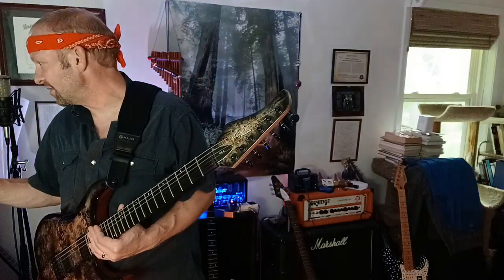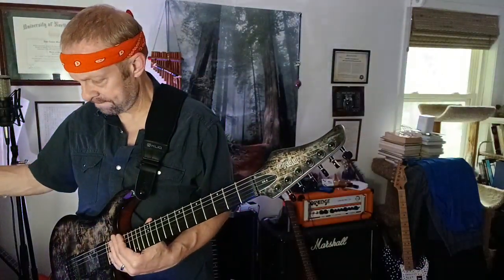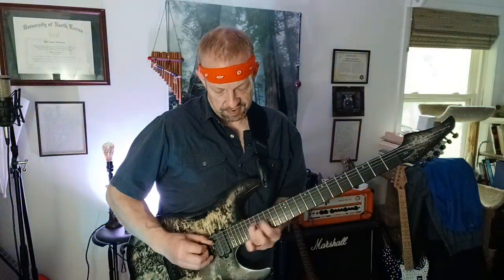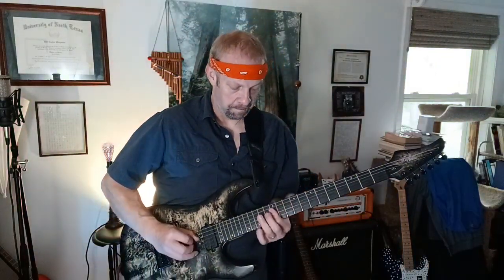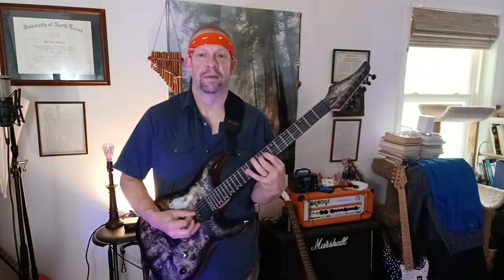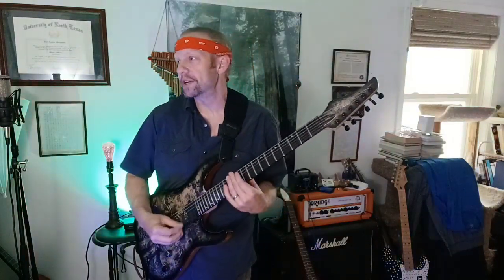Thursday pm shred, song and lyric writing hangout livestream, follow me on